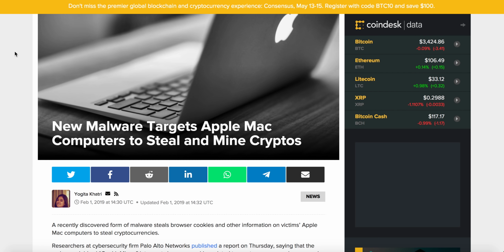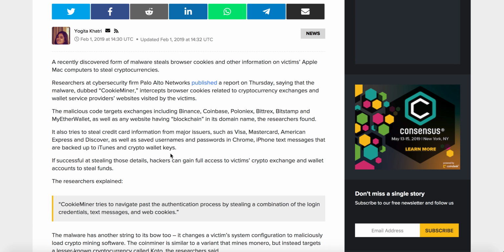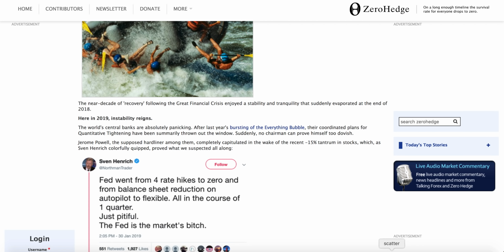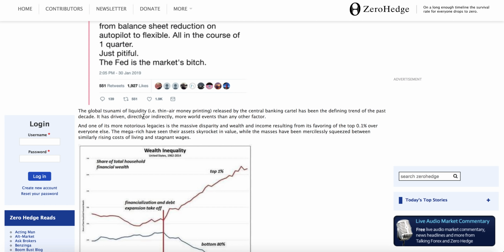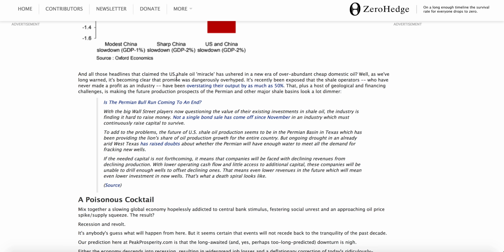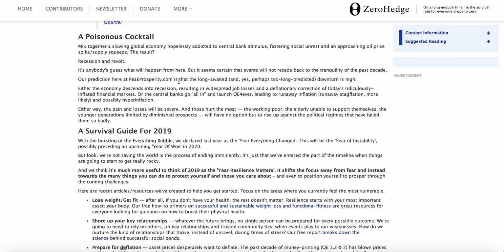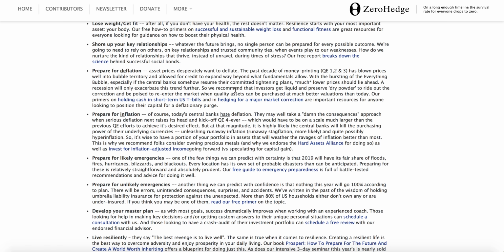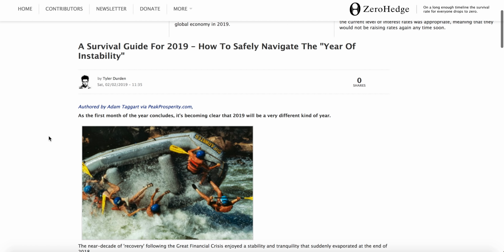Malware Targets Apple Mac to Steal Cryptos | Survival Guide For 2019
Earn Tron Tokens

New Malware Targets Apple Mac Computers to Steal and Mine Cryptos

A Survival Guide For 2019 - How To Safely Navigate The "Year Of Instability"

Be wise. Take control of your money
wickedly crypto

Bitcoin
37iVjm3X4MqC4wKg3vVVeLrNPTvpijtV9t

0x0c2e50bd4CcC5632aa09DDb6b07ec6c04057Fb2c

Litecoin
LWPi44jntGu9Wi7XpXMoFjkky31j7F1ys5

NEO/NEP5 Token
AbgzecWT2pnBhSha1UAm3qMq4ru7tZzSqY

EOS Account
wickedcrypto